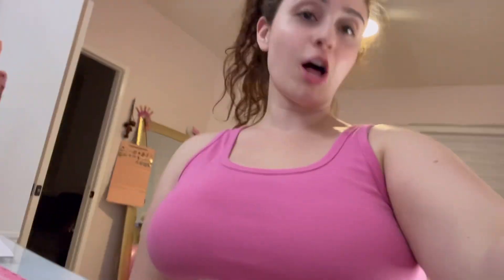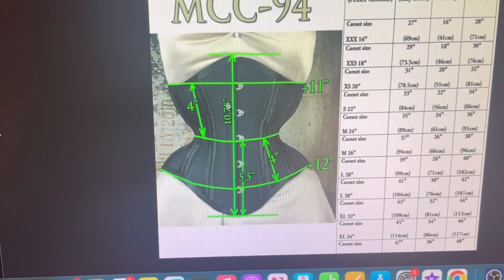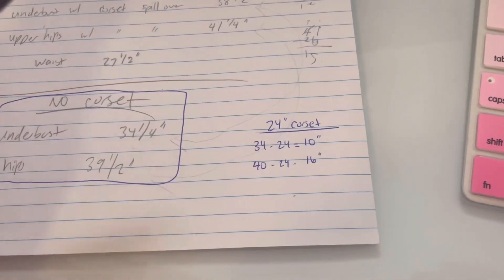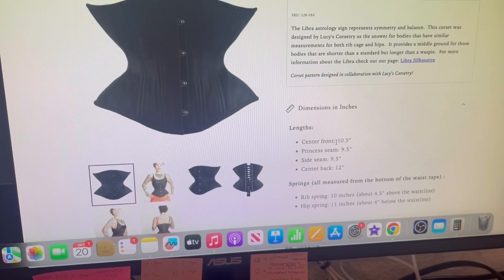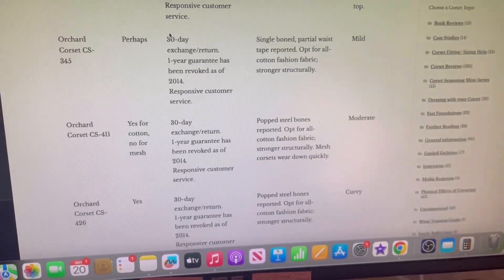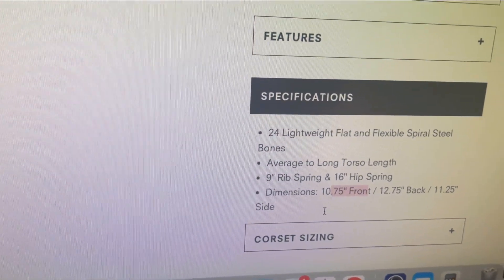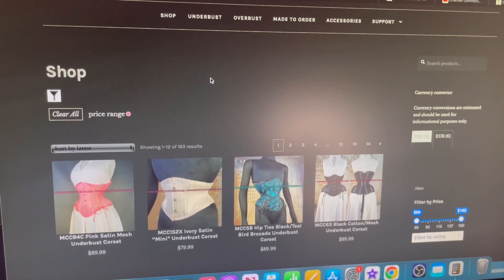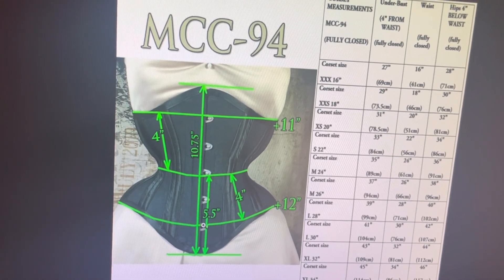Let’s look at corsets together ~ part ONE.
I create videos with the intention of entertaining my viewers, and hope to inspire you all to go after your desired body goals through waist training with corsets. Live Life Laced.

♡ C U R R E N T  C O R S E T
⟡ Orchard Corset, Pink Satin, Hourglass Curve Waspie Underbust Corset: CS-201, size 26”

Luv u 'til the end, ♡
xo Sin